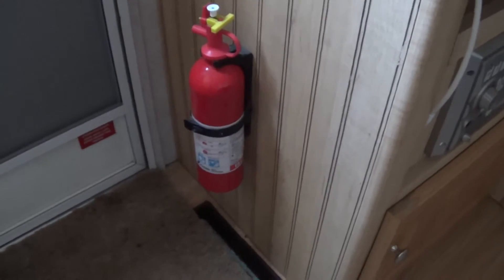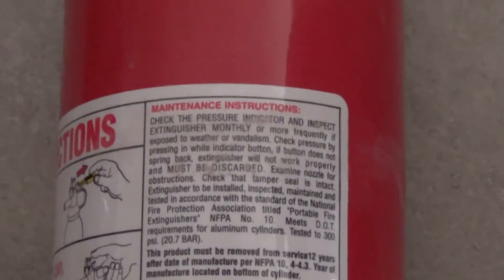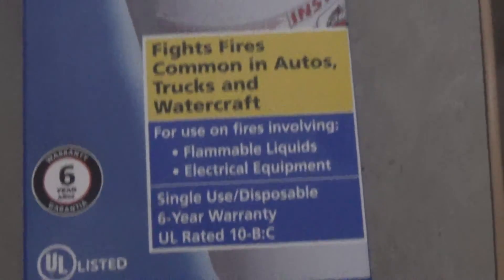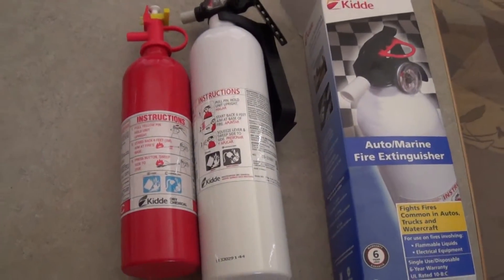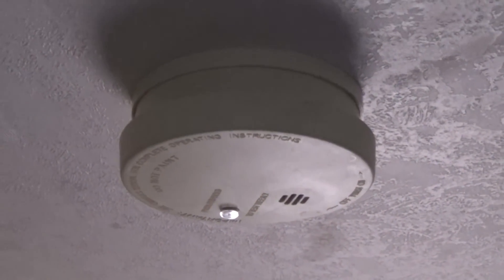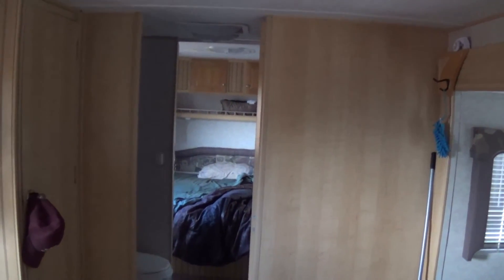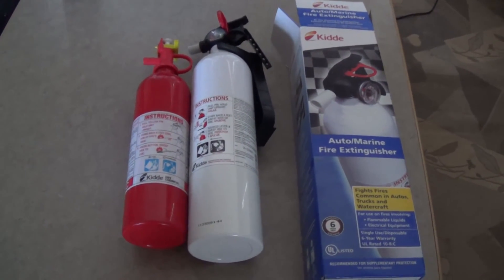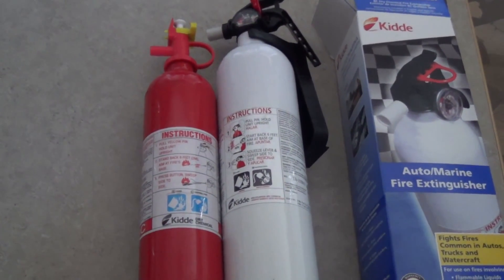RV Fire Extinguisher - Safety Tip - RV Living off the Grid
do you have a fire extinguisher? what are you going to do if fire hits yours homestead? are you insured? self insured? is it covered? water for fire? fire extinguisher is it the right one? RV fire extinguisher is a BC meaning it is a dry chemical for liquid or electric fires most commonly to happen in a RV. I bought a 2nd one a 10lb size the rv came with a 5 lb. I plan on having a couple more around the property plus on my water tanks an extra outlet I can run a hose to help with the fire.. I will not be insured other than liability making me self insured. the main reason is to be insured the insurer may want to inspect and require things you may or may not want to adhere to. I feel I am building lost cost and accidents happen to those who don't prepare. I just hope I am prepared.

Fire Extinguishers